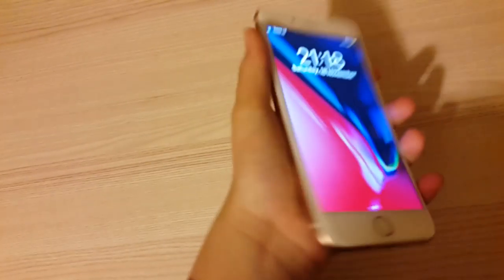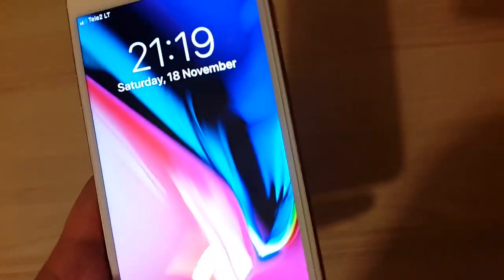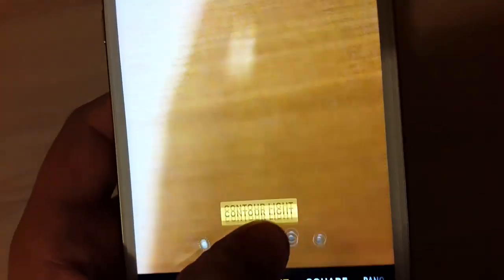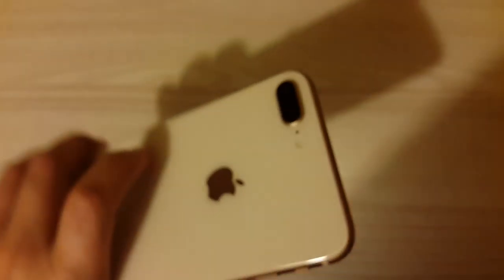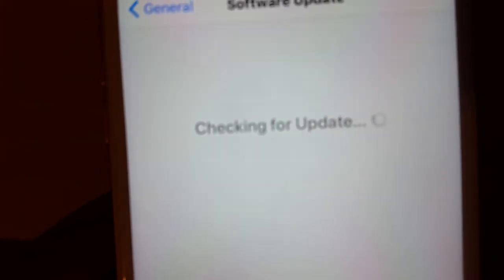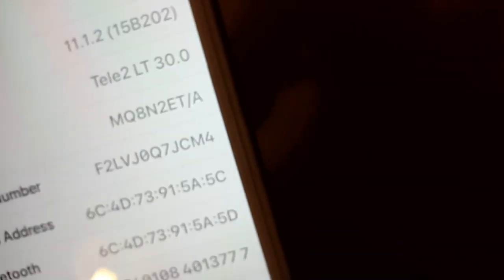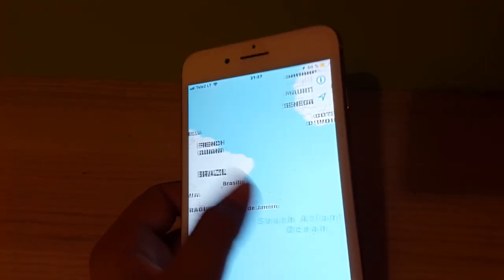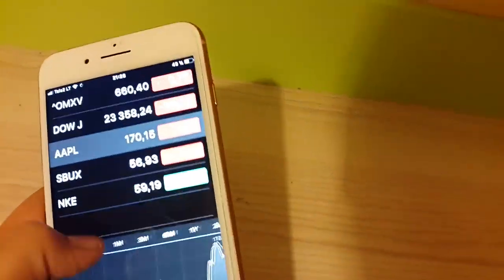THE iPhone 8 Plus REVIEW!!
Hello Guys and welcome back to the video, and today we goona look to the iPhone 8 Plus! Back and camera has been changed, home button like in iPhone 7, bigger screen (in plus), new Portrait mode with new lights. Bye!

Say Hi to the Future!